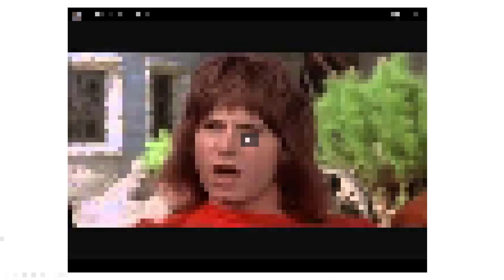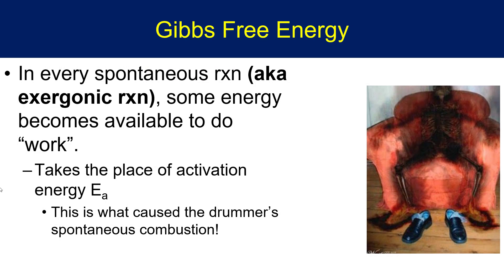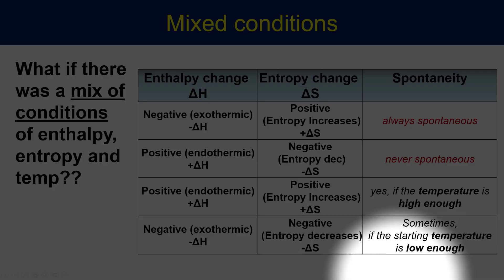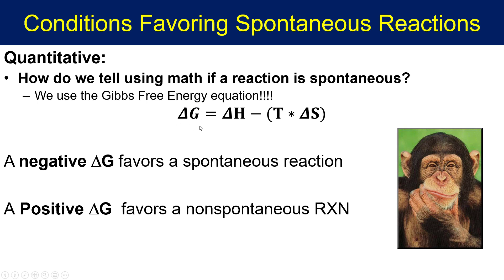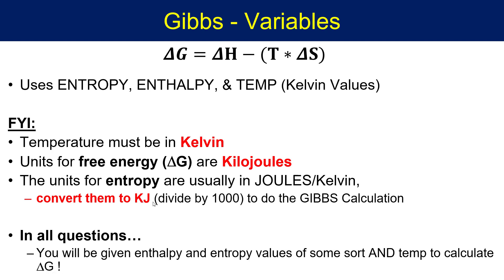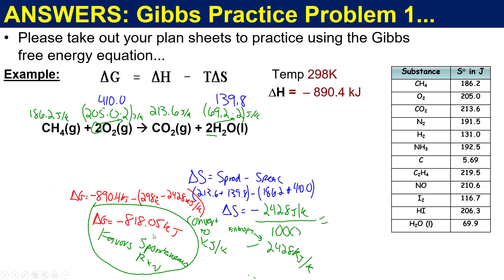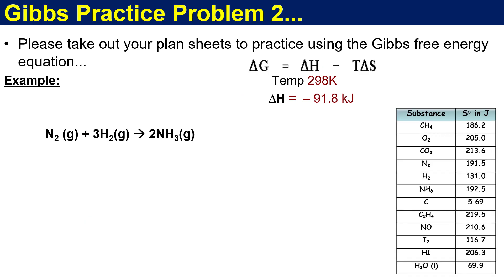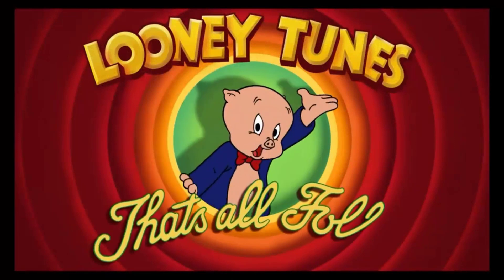Unit 14.4b: Gibbs Free Energy - Reaction Spontaneity and Free Energy Calculations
This video introduces the concept of Free Energy, and focuses on calculating delta G and predicting reaction spontaneity based on changes in enthalpy, entropy and temperature.

It is intended for a first year high school chemistry course.